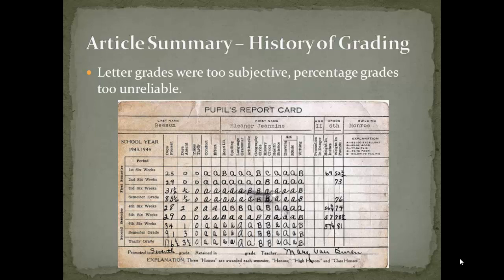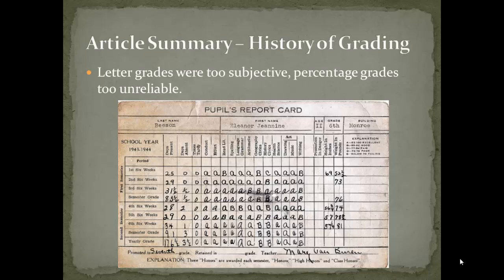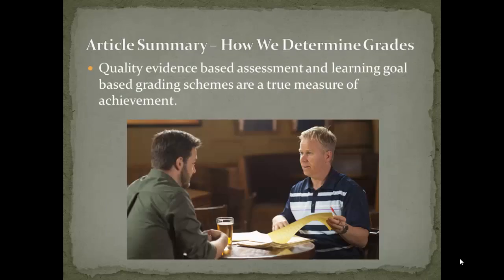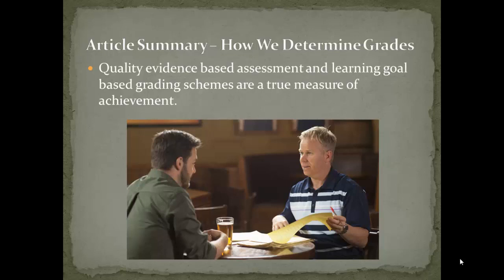An analysis of Grades: When, Why, What, Impact, and How?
Article by Ken O'Connor
Presentation by Stefan Burella, UOIT Teacher Candidate

Created For Assignment 1 - Core Methods II